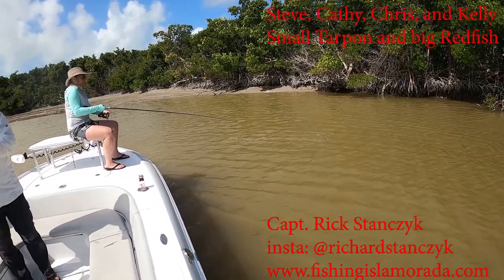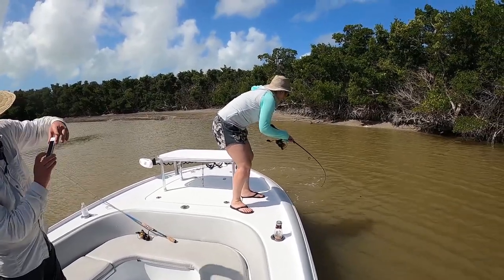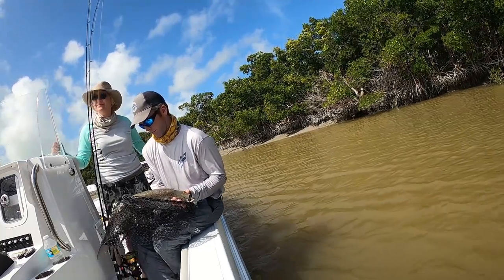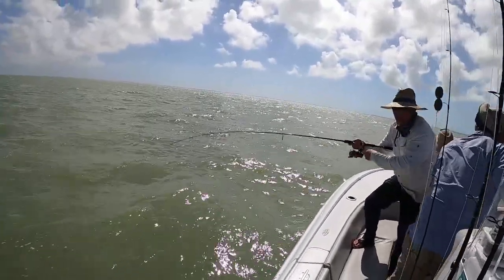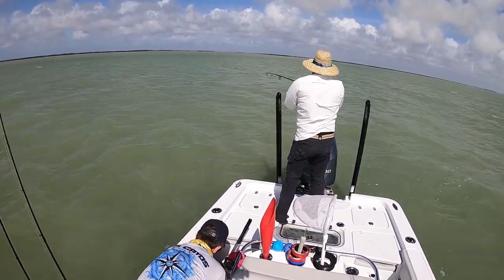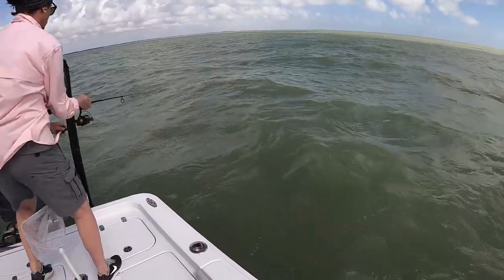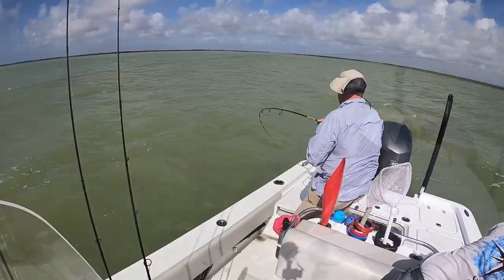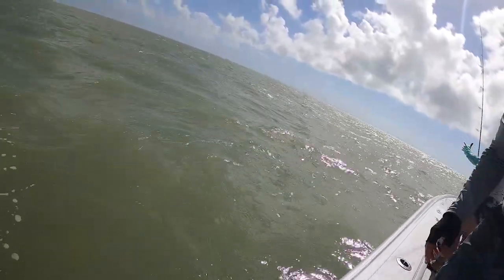Juvenile tarpon in the creeks of the Everglades, plus a few 'bay bull' redfish in Florida Bay!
Capt. Rick Stanczyk takes Chris, Kelly, Steve, and Cathy out for a days fishing in the Everglades, fishing out of Bud n' Mary's Marina in Islamorada, Florida.  Kelly lands a small juvenile tarpon on light tackle, Chris has one that makes a few jumps and spits the hook!  Then several large (for the area) redfish are landed on light tackle, including a 20 lb bull red drum.  Lots of fun and just another day on the water fishing in Islamorada!

Capt. Rick Stanczyk